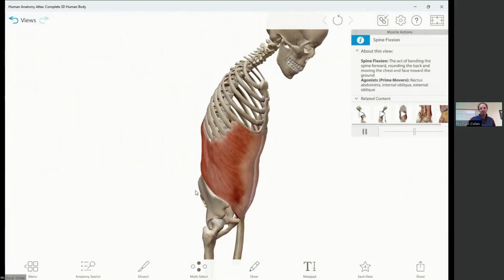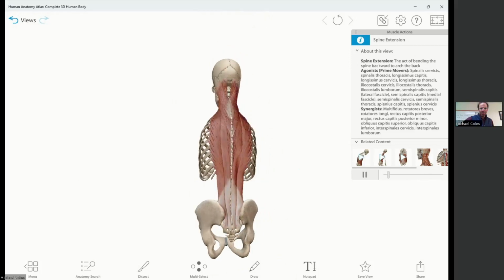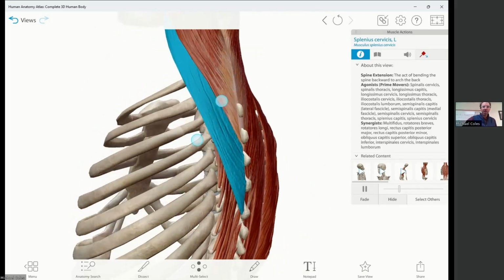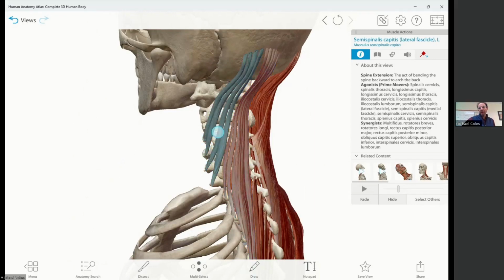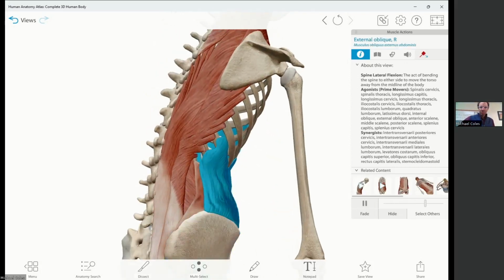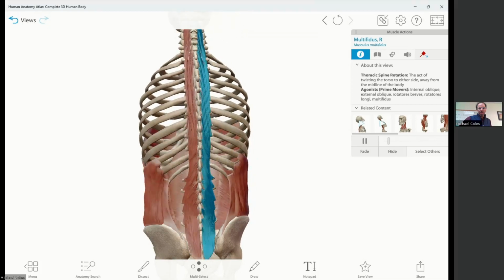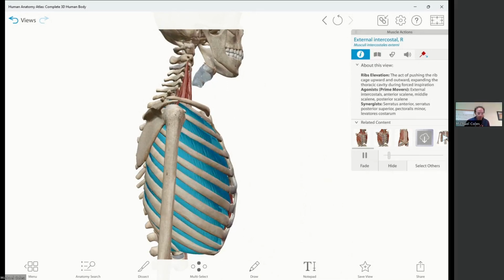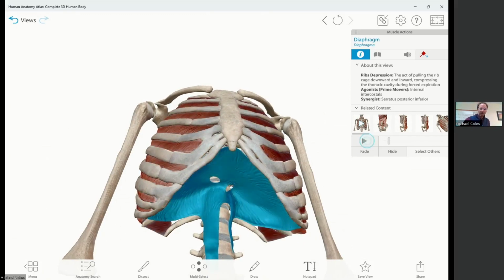Overview of Anatomy and Actions of the Spine and Thorax for Massage and Manual Therapists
The comprehension of spine and thorax anatomy is foundational for massage therapists as it forms the central support structure and houses critical bodily systems. Here's why it holds paramount importance:

Structural Integrity: The spine, consisting of vertebrae and intervertebral discs, provides structural support to the body, ensuring stability and enabling movement. Knowledge of spinal anatomy is crucial in understanding the interplay between various vertebral segments, their range of motion, and potential restrictions, which informs therapists on how to address issues related to spinal alignment and mobility.

Nervous System Implications: The spinal column encases the spinal cord, a vital component of the central nervous system. Massage therapists need to understand the nerve pathways and nerve root exits along the spine to avoid putting undue pressure on nerves during treatment, minimizing the risk of exacerbating nerve-related conditions or causing discomfort.

Postural Analysis: Knowledge of spine and thorax anatomy aids therapists in conducting postural assessments. Understanding spinal curvatures, alignment deviations, or thoracic cage abnormalities helps in recognizing postural imbalances and their impact on musculoskeletal health. This insight allows for targeted massage interventions to correct postural issues and alleviate associated discomfort.

Breath and Respiration: The thoracic region houses vital respiratory structures like the rib cage, diaphragm, and lungs. Understanding thoracic anatomy assists therapists in recognizing restrictions in respiratory movement due to muscle tension or rigidity. Through massage techniques that focus on these areas, therapists can improve breathing patterns and alleviate respiratory issues.

Muscle Function and Movement: Knowledge of spinal and thoracic muscle groups, their attachments, and functions is fundamental for therapists to identify muscular imbalances or areas of tension. Applying massage techniques targeting these muscles helps in releasing tension, improving flexibility, and restoring optimal movement patterns.

Injury Prevention and Rehabilitation: An understanding of spine and thorax anatomy aids in recognizing areas prone to injury or strain. It enables therapists to design massage therapy sessions that alleviate muscle tightness, improve circulation, and promote healing, aiding in both injury prevention and rehabilitation.

In conclusion, a comprehensive grasp of spine and thorax anatomy equips massage therapists with the necessary insights to deliver effective, tailored treatments. By understanding the structural intricacies and functional relationships within these regions, therapists can address issues related to posture, movement, pain, and overall well-being, thereby providing clients with holistic and targeted care.